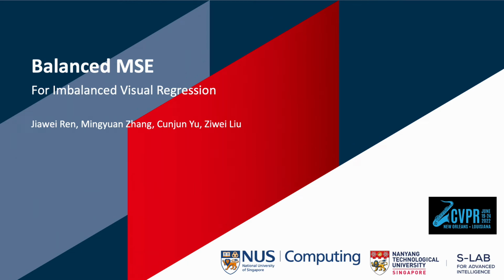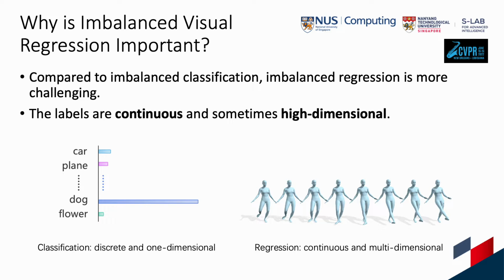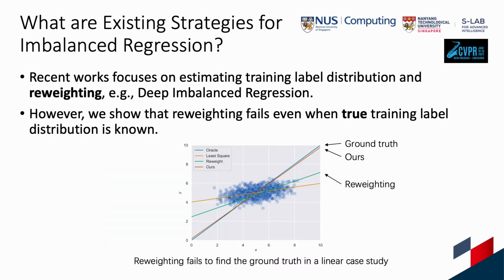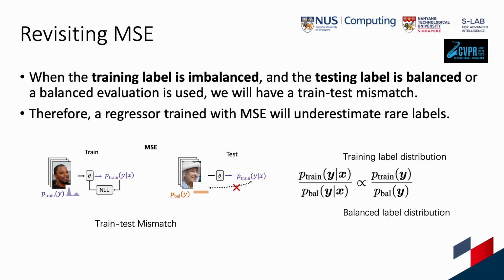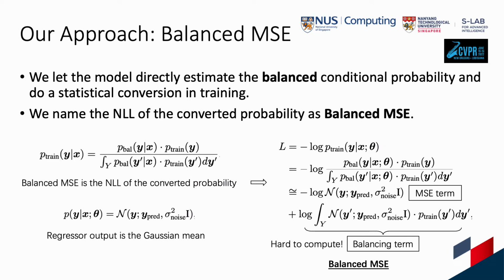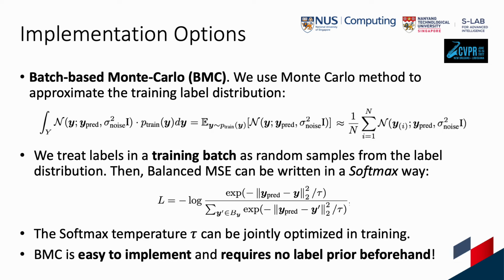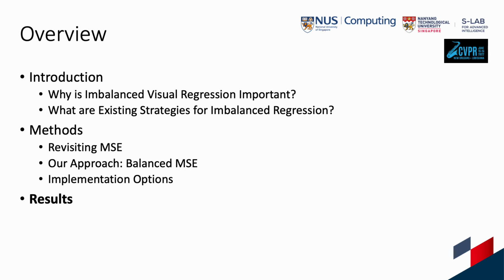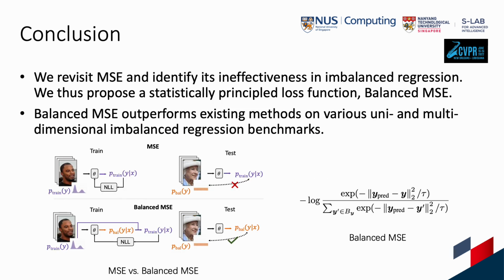[CVPR 2022 Oral] Balanced MSE for Imbalanced Visual Regression - 5 Minute Talk